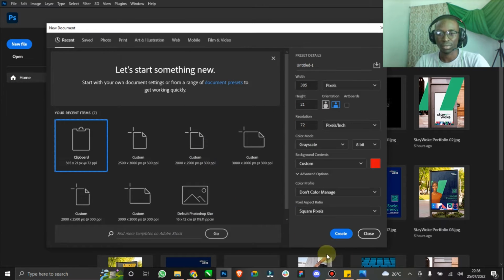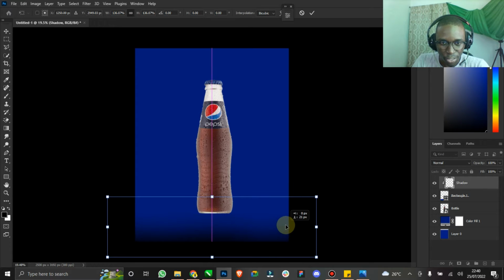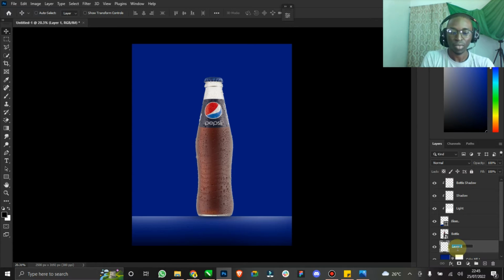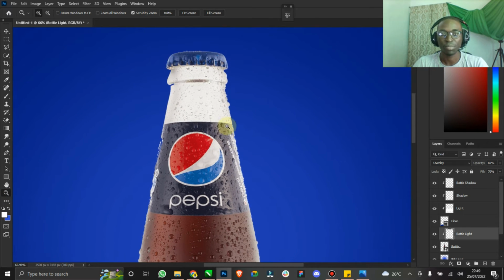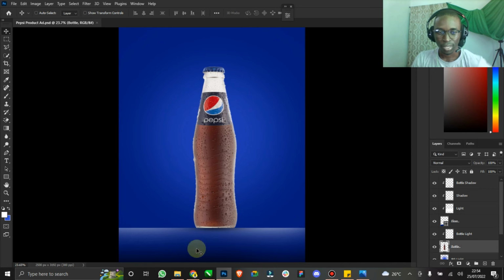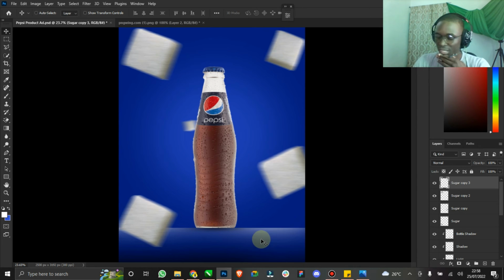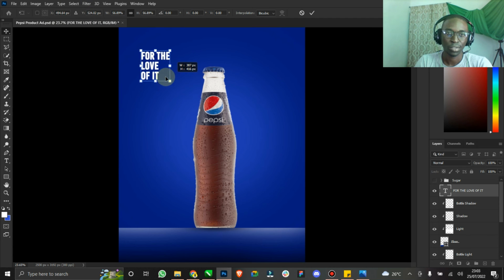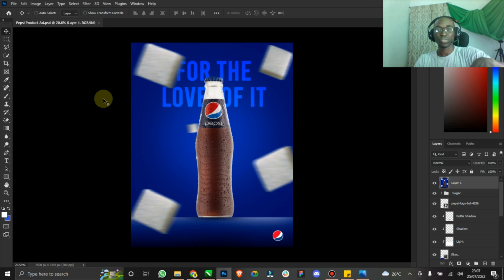Photoshop Tutorial | Photo Manipulation | Photoshop Replication Series - 02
On the episode, I replicated a simple yet creative Product Ad design for Fanta. Follow me as we learn together.

What design would like us to replicate next?